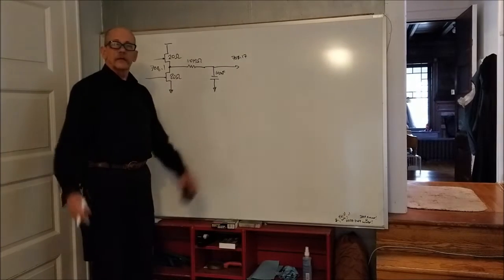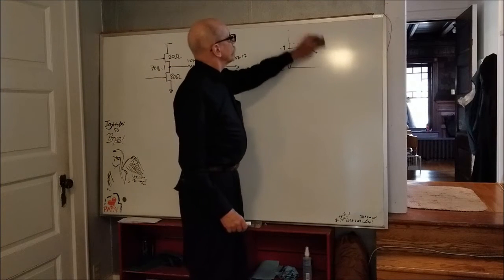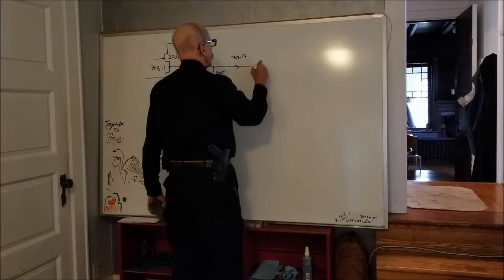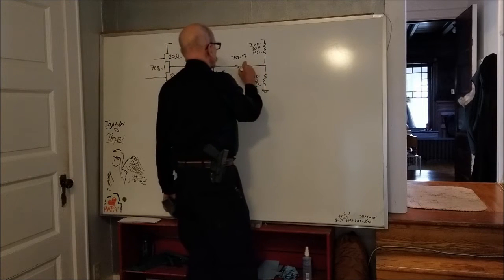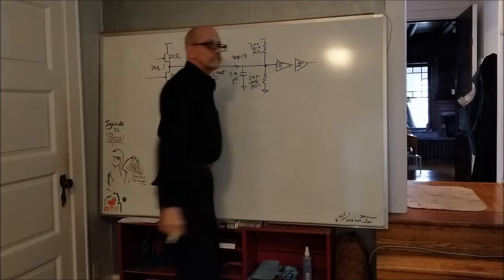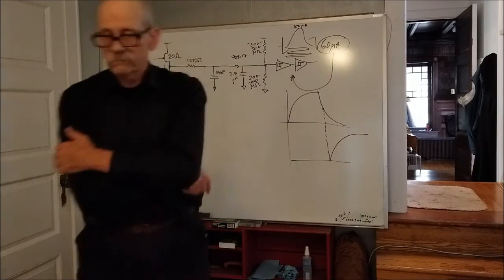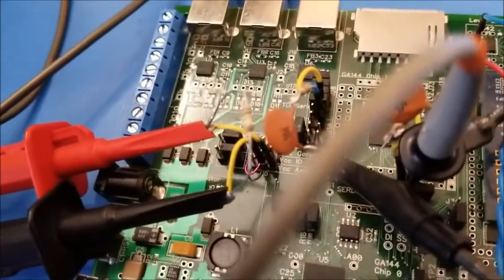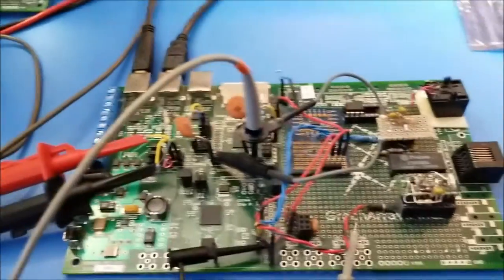RC Networks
Grist for the mill